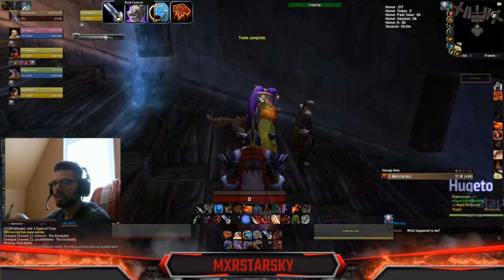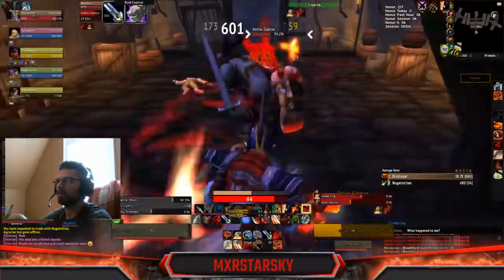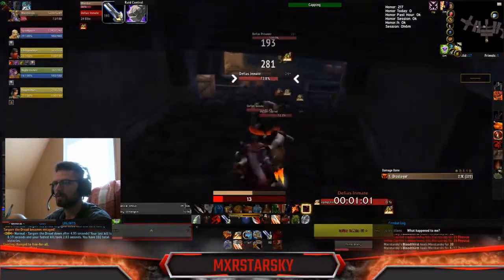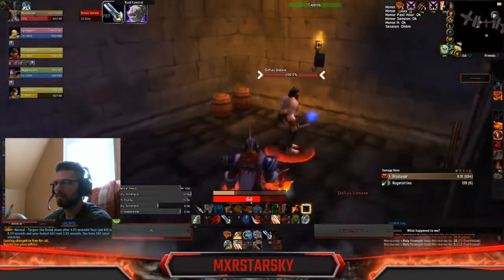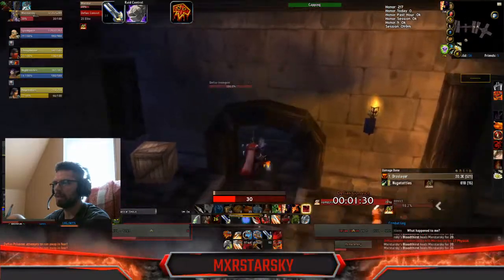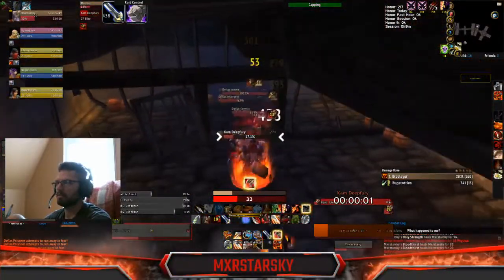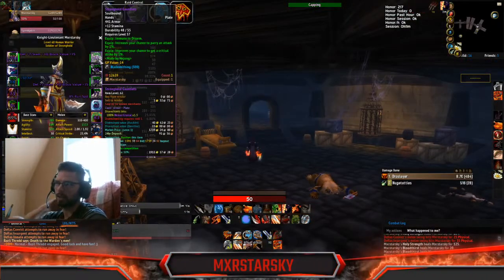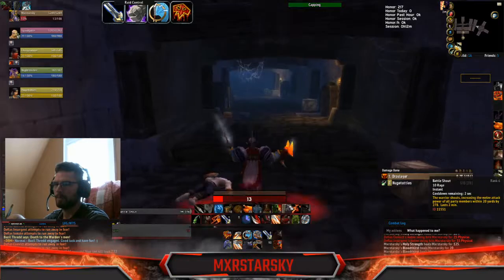Gold Making Warrior Classic Wow. Let's Visit STOCKADES on Alliance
This is how I make A LOT of gold every day and provide a boosting service to classic wow players on the server Grobbulus.